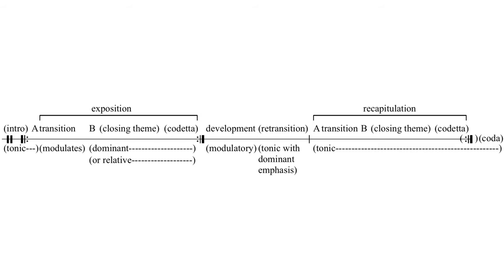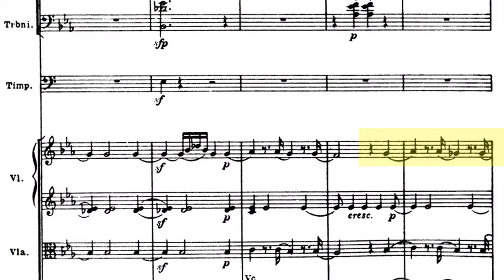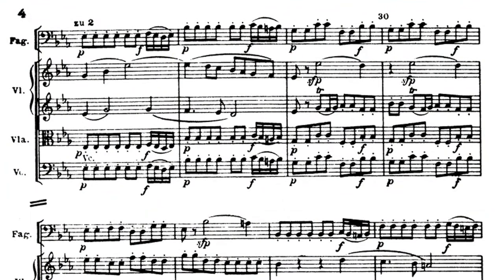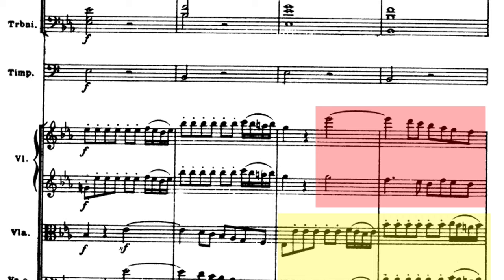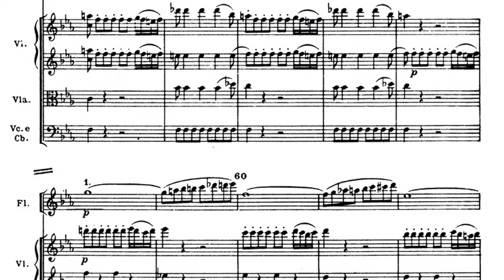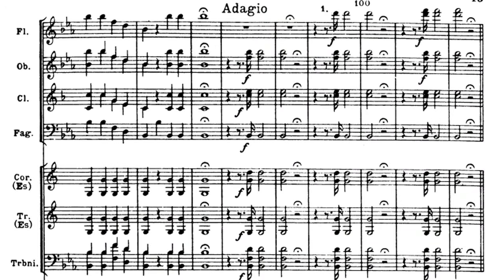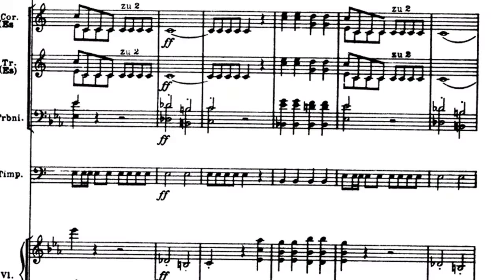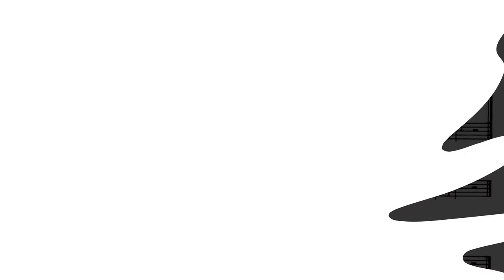Mozart Magic Flute Overture [ANALYSIS]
A wonder of sonata form mixed with a fugato in a formal perfection of orchestral writing: this is Mozart's Overture to the Magic Flute.

Undoubtedly one of the most beloved operas of all times, Die Zauberflöte - The Magic Flute - was the product of a collaboration between Mozart and Emanuel Schikaneder. Schikaneder was an impresario, a dramatist, an actor, a singer, and a composer.

In this Conducting Pills episode, we dive into the analysis of the Magic Flute Ouverture.

You can jump through different sections here:

0:00 Conducting Pills ep.72
0:40 Introduction
1:44 Structure
2:00 Adagio
3:02 Allegro
3:21 Technical tip
6:01 Development
7:25 Recapitulation and coda
8:09 Conclusion